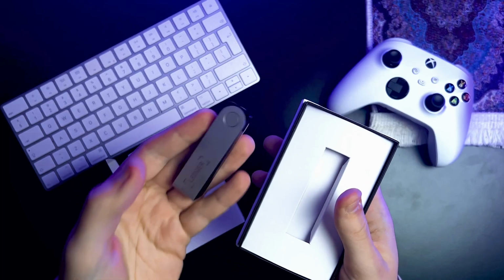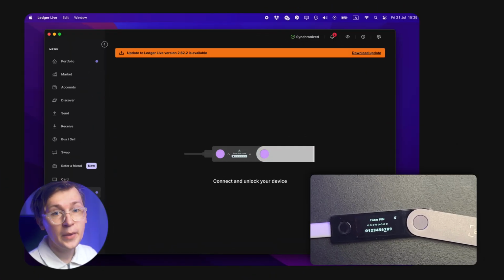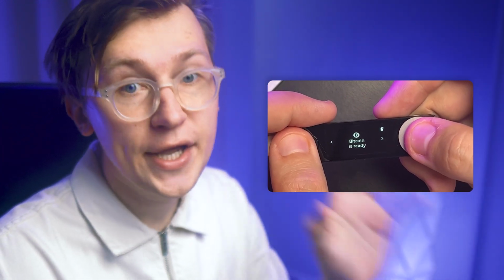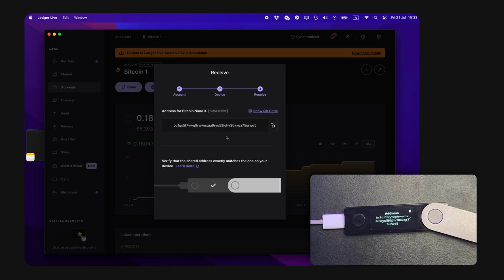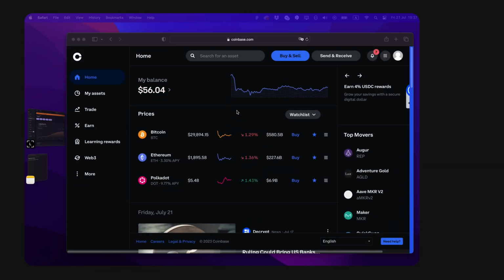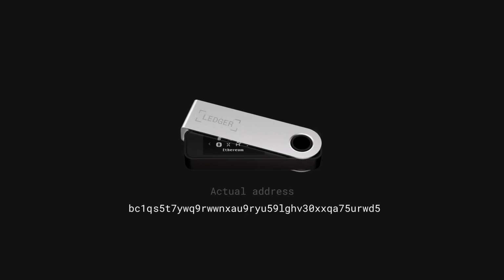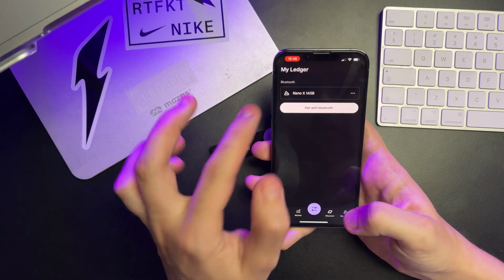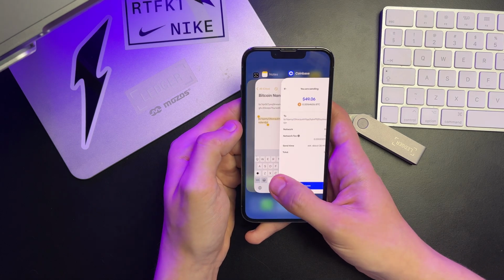How To Send Crypto TO Ledger: Step-by-Step Guide (2023)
In this video, i'll guide you through the process of securely sending crypto to your Ledger hardware wallet in just 3 simple steps. Whether you have a Ledger Nano S Plus, Nano X, or the latest Ledger Stax, we've got you covered. I'll show you how to do it both on a computer and on a smartphone.

1️⃣ An account on a crypto exchange.

2️⃣ A Ledger device that is set up and ready to use.

Ledger Nano X Setup Guide (Iphone & Android)  | Quick & Secure

⚠️ Non-Investment Inquiries Only

00:00 Send Crypto to Ledger (Intro)
00:56 What you will need to receive crypto on Ledger
01:49 Step 1. Install Apps on Ledger and create wallet
03:20 Step 2. Get Ledger wallet Address
04:36 Step 3. Send Bitcoin from Coinbase to Ledger
06:35 Send Crypto from Coinbase to Ledger using Phone